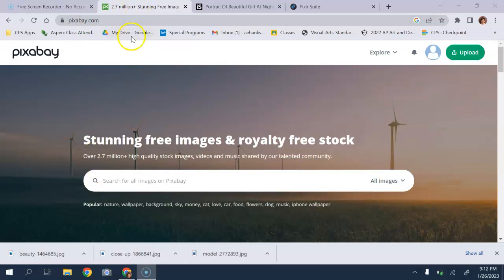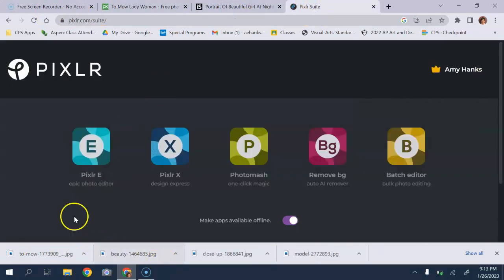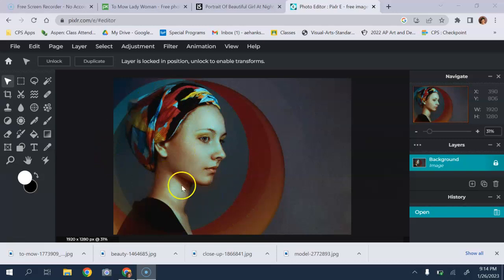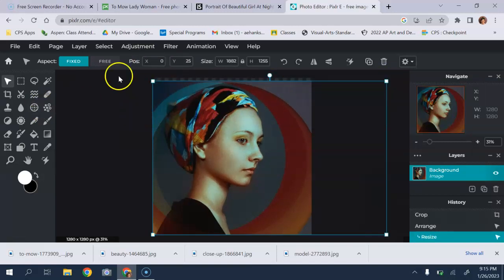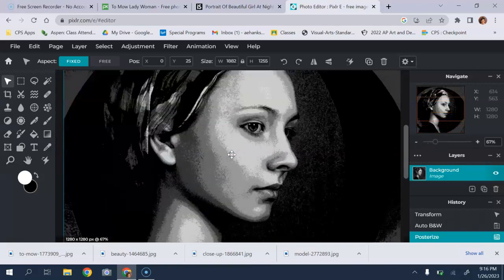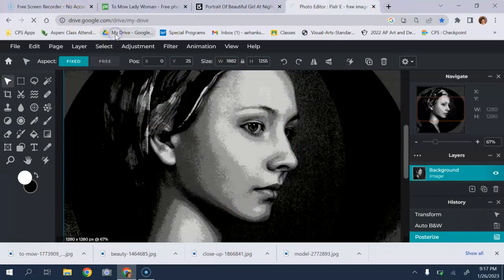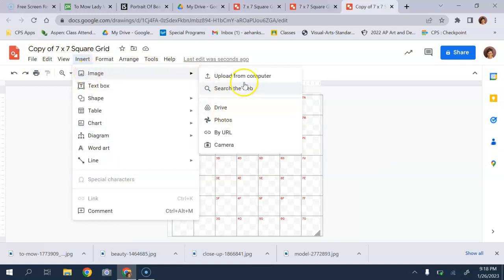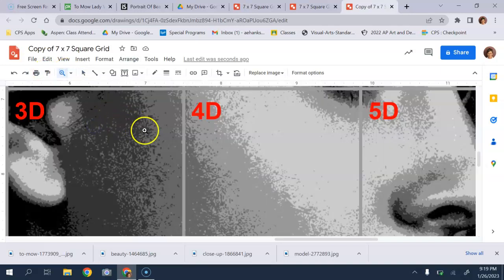How to Posterize a photo on Pixlr